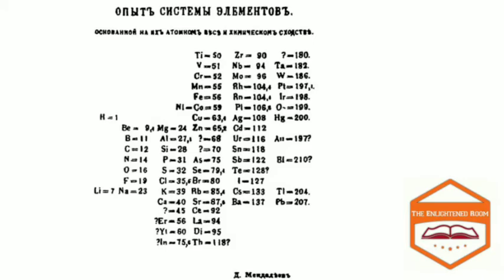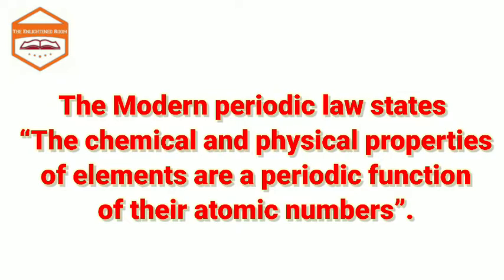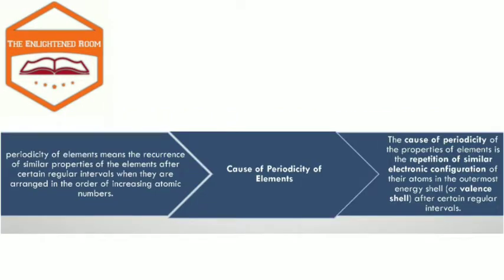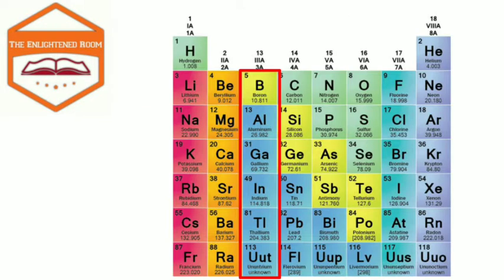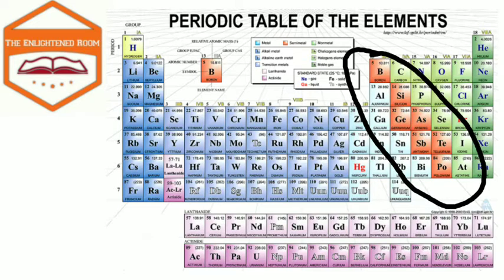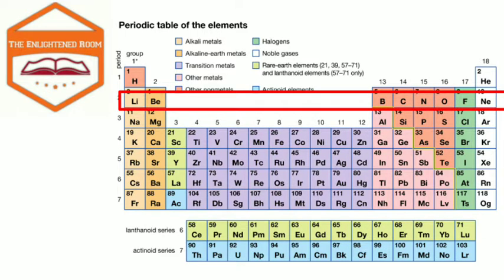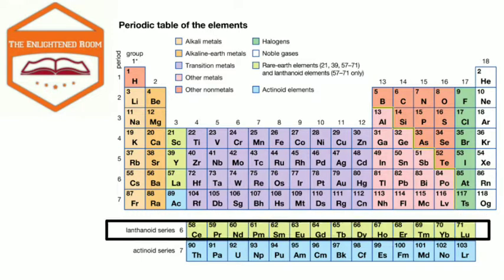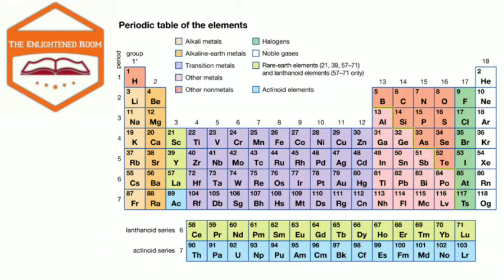Modern Periodic Table | Periodic Classification of Elements | The Enlightened Room | Devinder Kaur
This video is all about the Modern Periodic Table explained by Ms. Devinder Kaur.